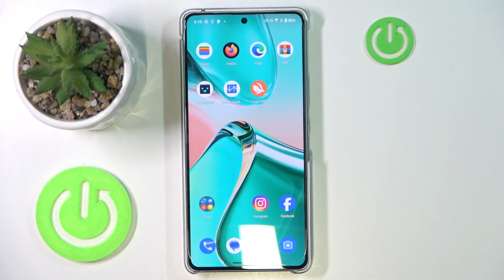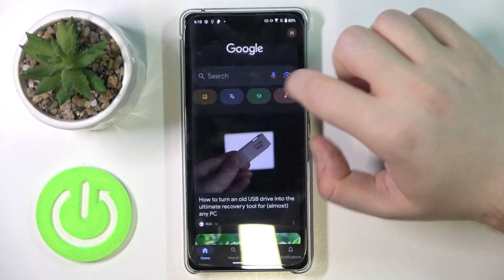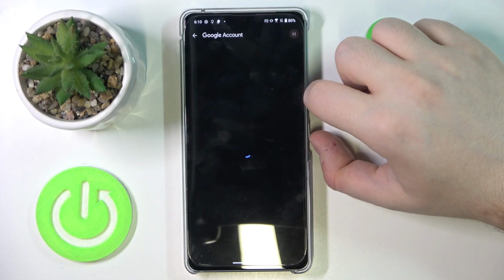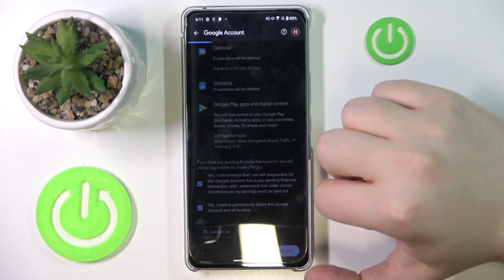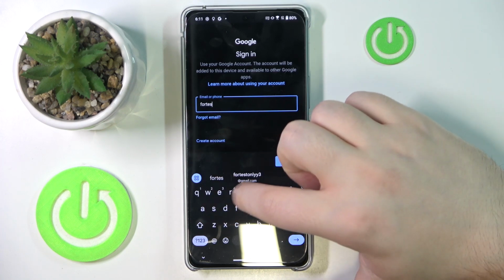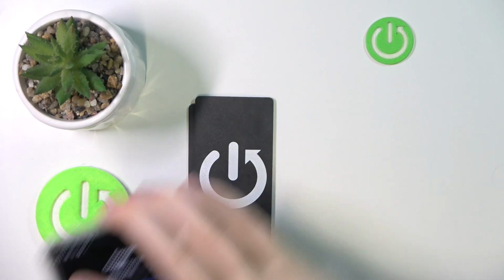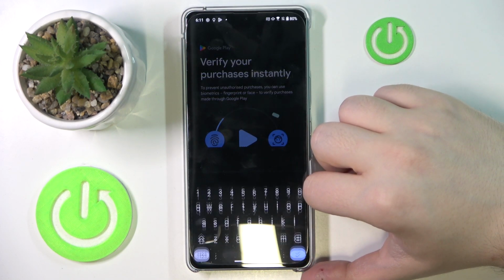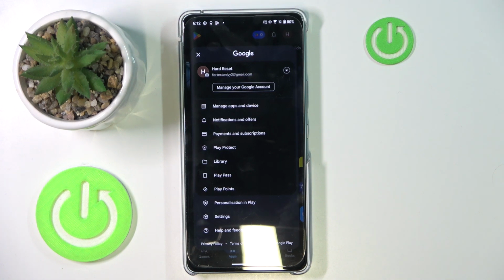How to ByPass Parental Controls on ASUS ZenFone 12 Ultra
In this video, we’ll show you how to bypass parental controls on the ASUS ZenFone 12 Ultra. Whether you're a parent needing to adjust settings or just troubleshooting, we’ll walk you through the steps to regain full access to your device.

Questions:

Are you trying to adjust or remove the parental controls on your ASUS ZenFone 12 Ultra?
Did you encounter any issues while attempting to bypass the parental controls?
Would you like to see a tutorial on managing parental controls more effectively?